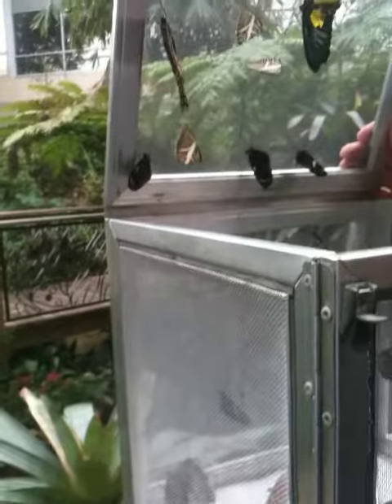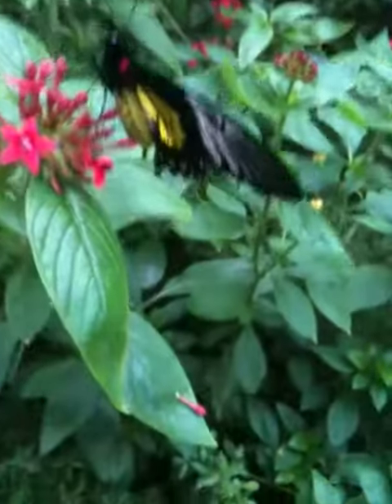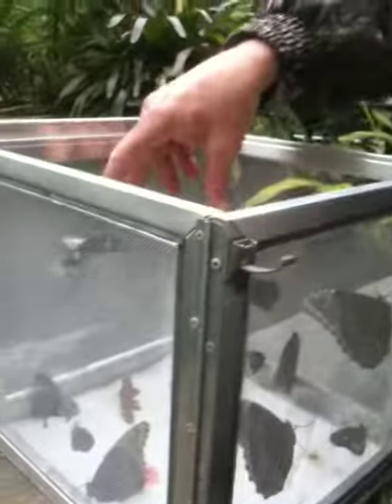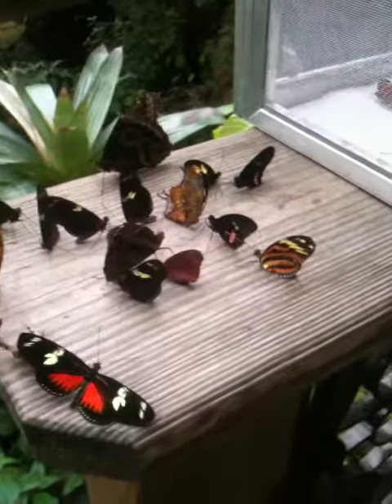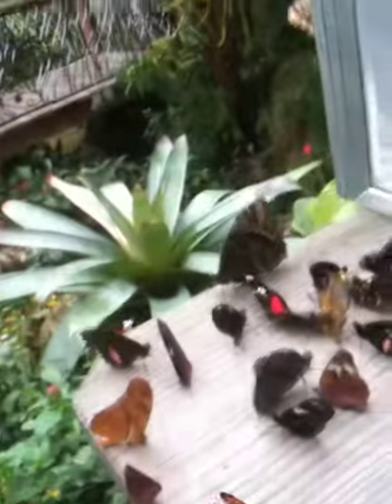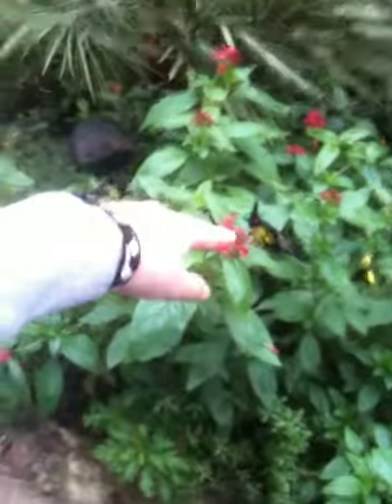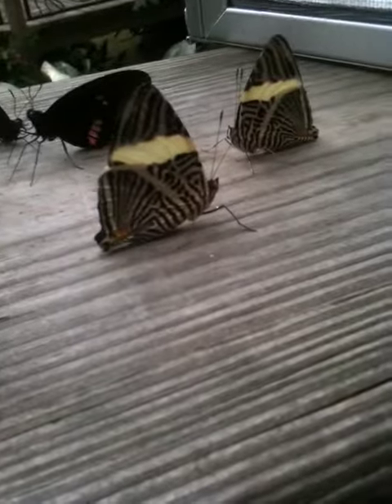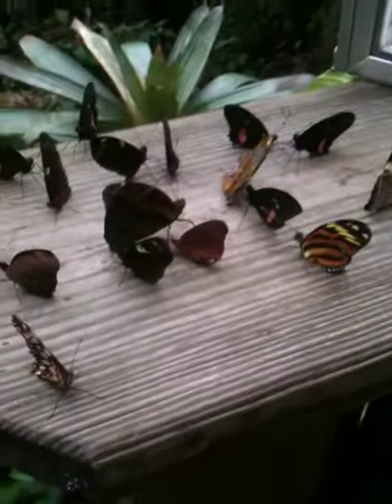BUTTERFLY RELEASE GAINESVILLE FLORIDA VIDEO BY ASAP TILE INSTALLERS 352 335 8555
BUTTERFLY RELEASE  GAINESVILLE FLORIDA